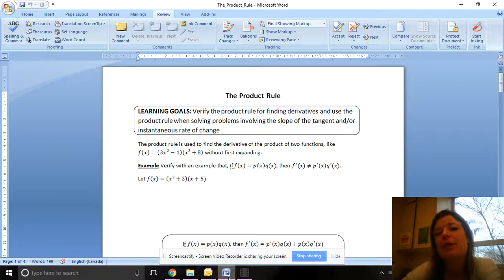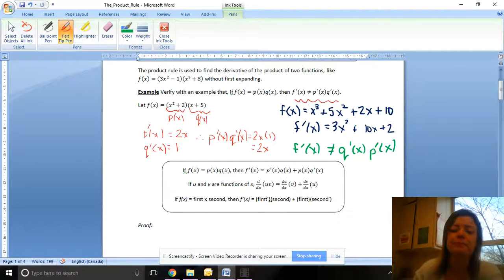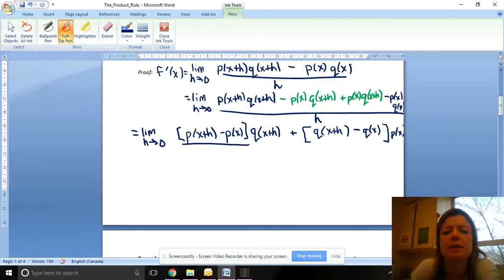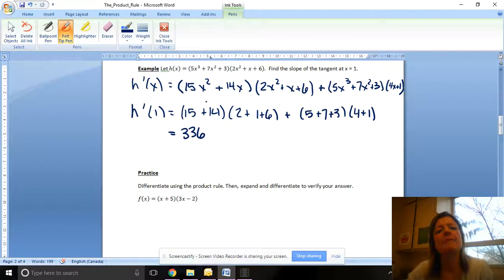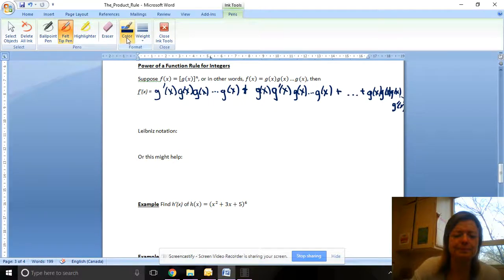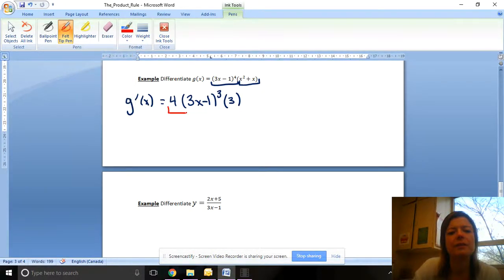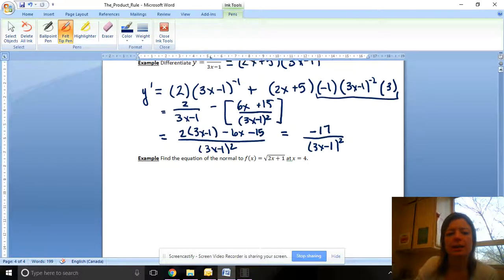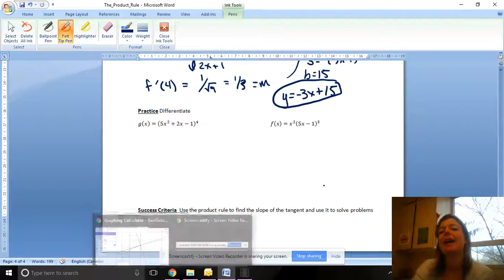The Product Rule